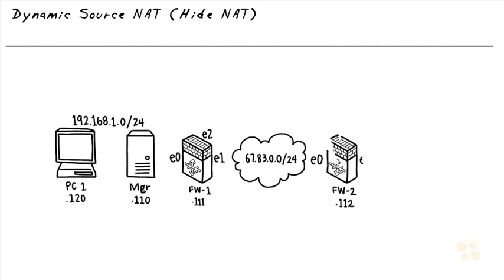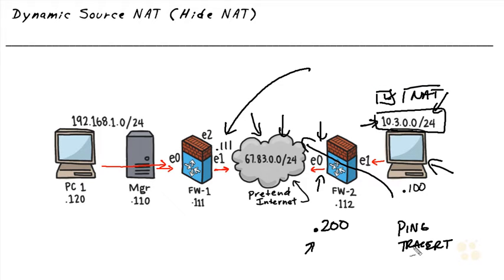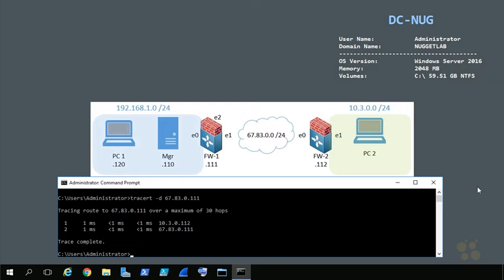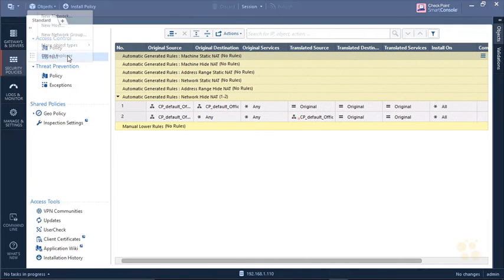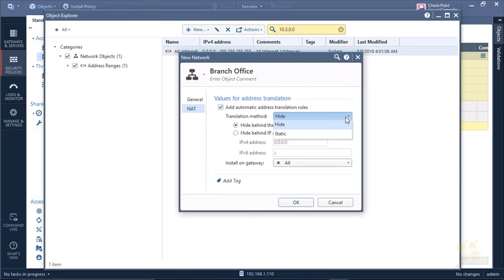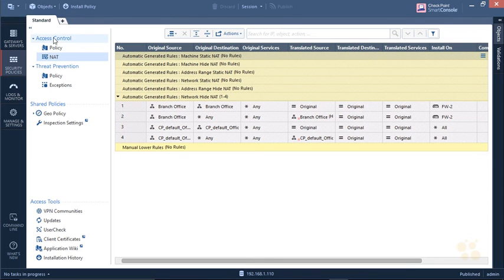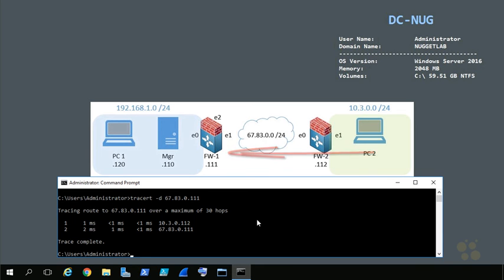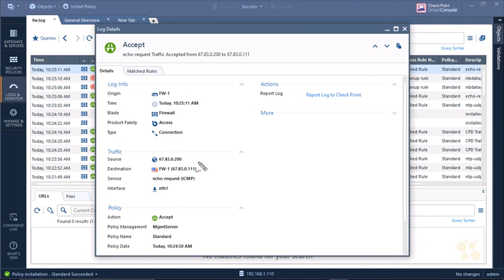26 Check Point CCSA R80 Network Address Translation Source NAT